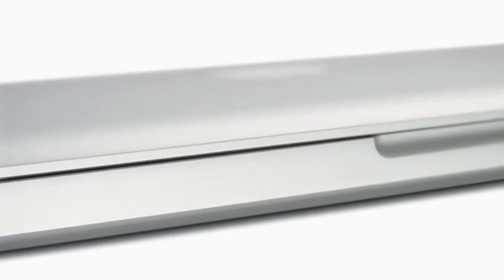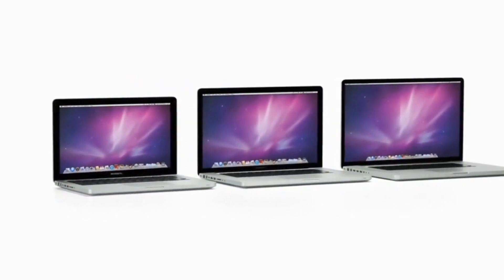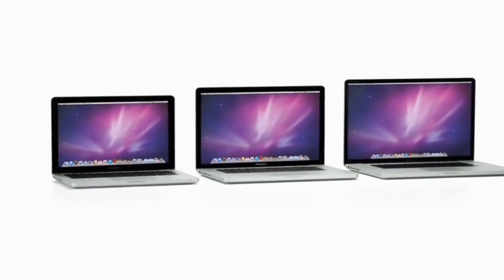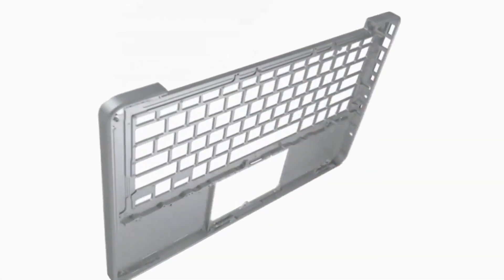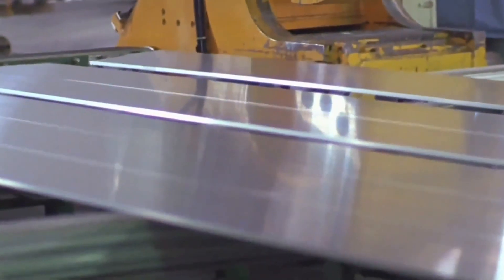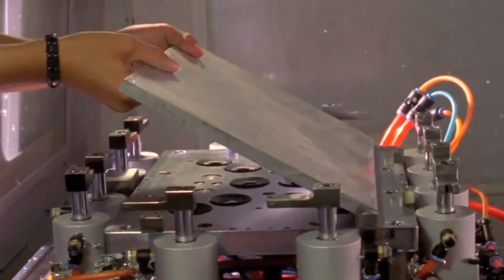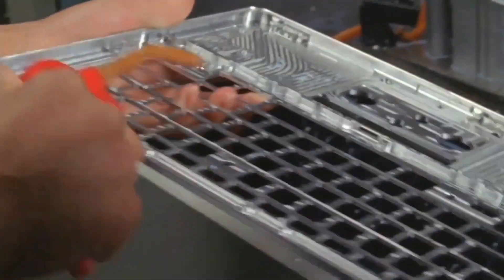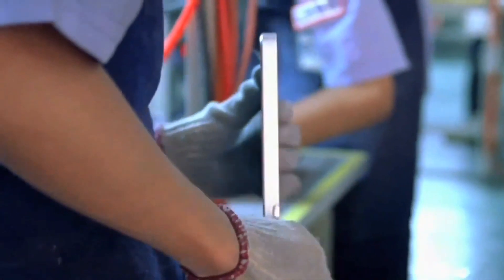Apple MacBook Pro Unibody Engineering 2011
Unibody Process explained by Apple Design SVP Sir Jony Ive.